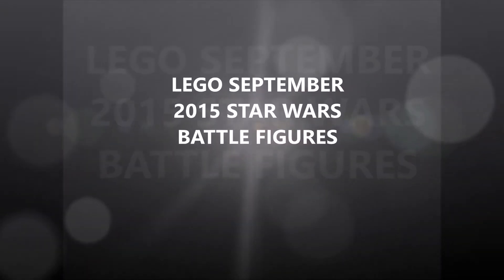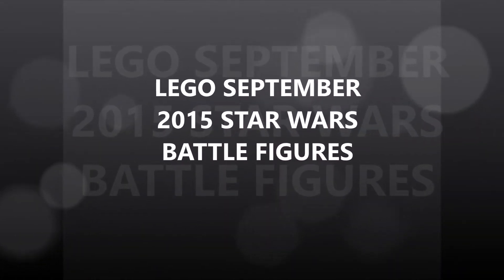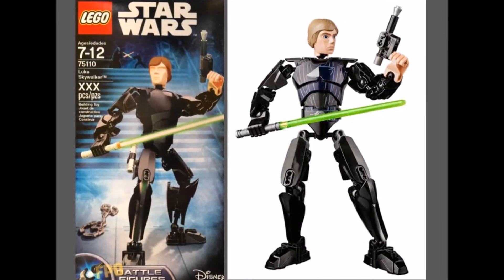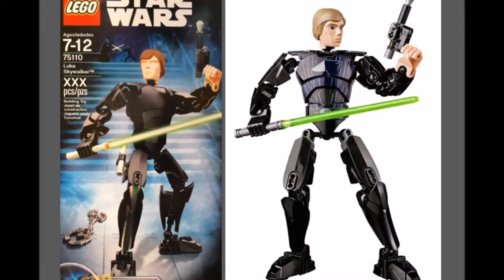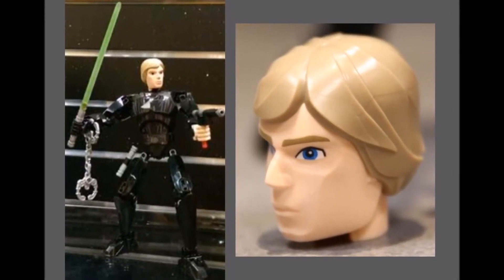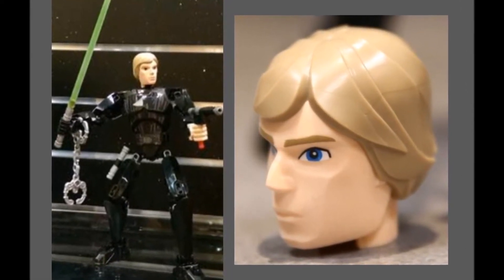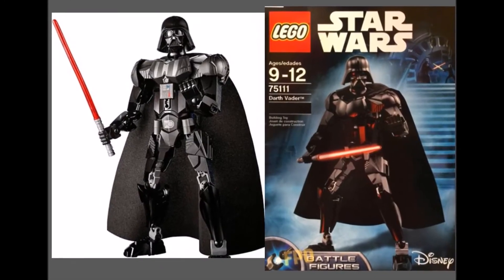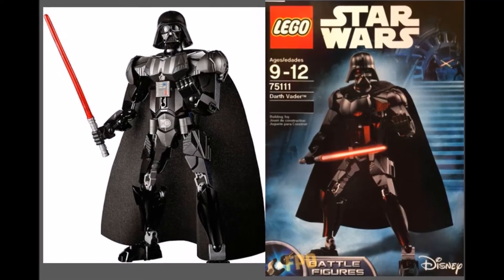LEGO STAR WARS BATTLE FIGURES LUKE & DARTH VADER SEPTEMBER 2015 FIRST LOOK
A FIRST LOOK AT THE LEGO STAR WARS LUKE & DARTH VADER BATTLE FIGURES PICTURES!

Checkout The Reviews On Lego Star Wars Buildable Action Figures Below

LEGO STAR WARS CLONE COMMANDER CODY 75108 BUILDABLE FIGURES UNBOXING & REVIEW